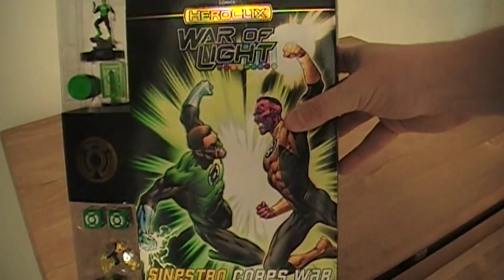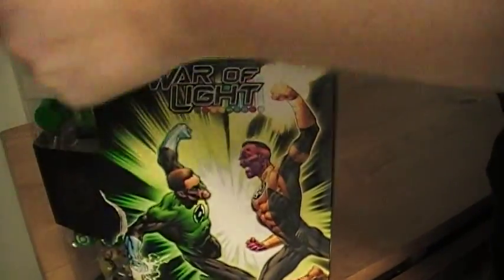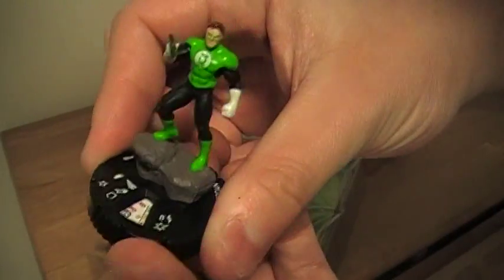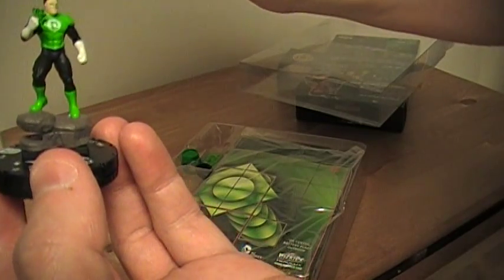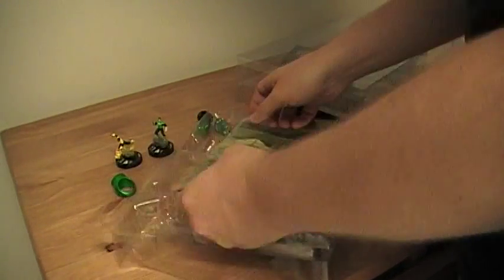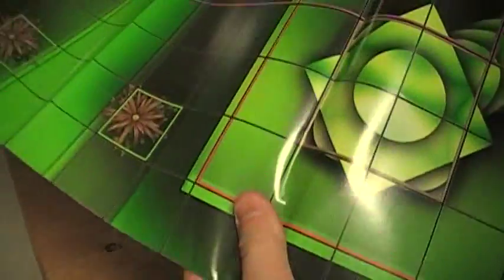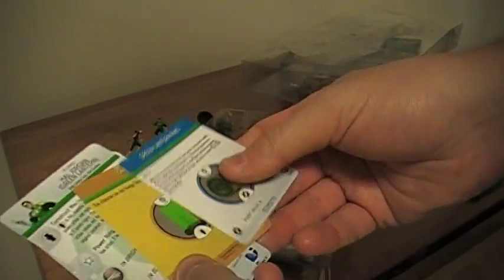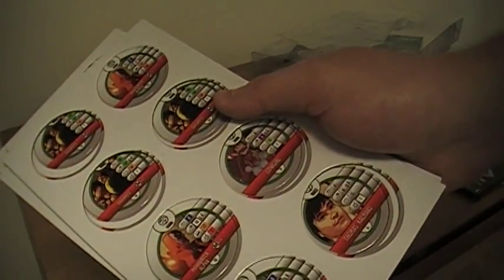Unboxing: War of Light - Sinestro Corps War Scenario Pack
An unboxing of the DC Heroclix War of Light - Sinestro Corps War Scenario Pack by Wizkids